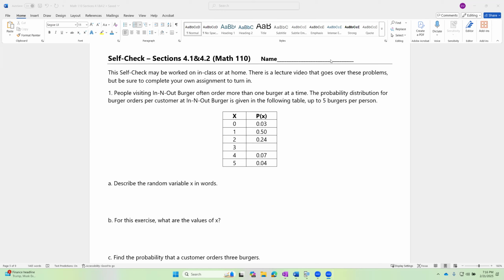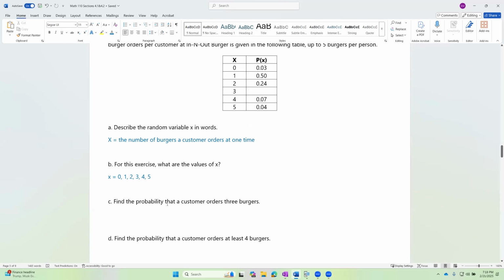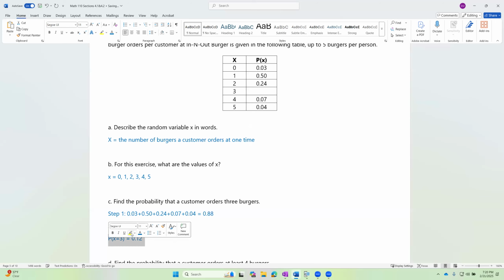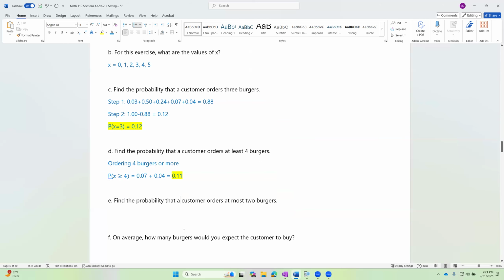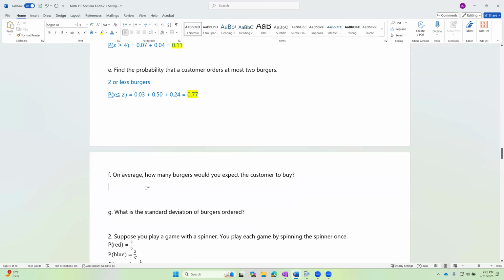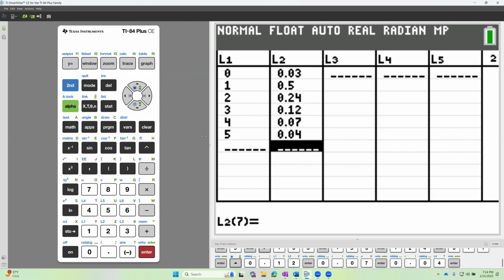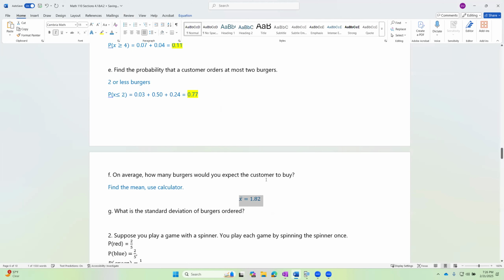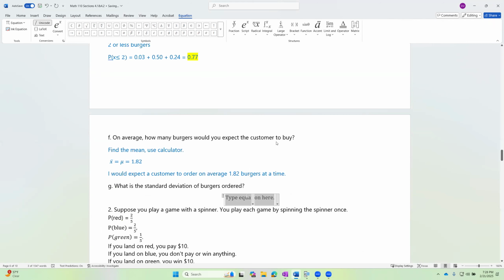Math 110 Self-Check 4.1/4.2 Part 1